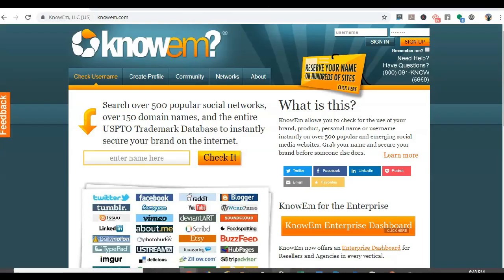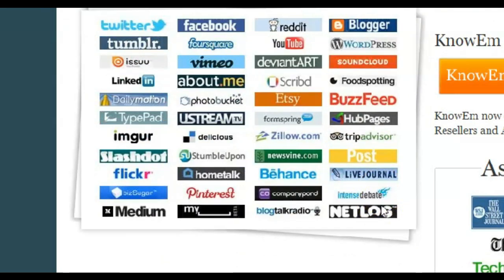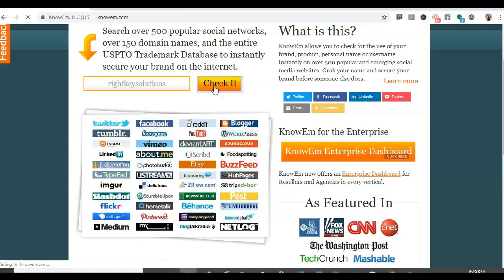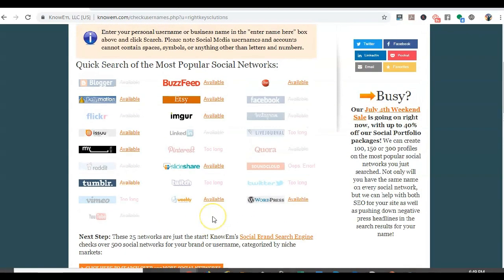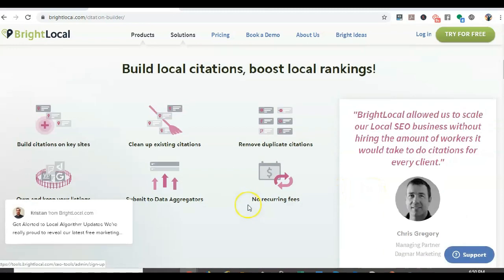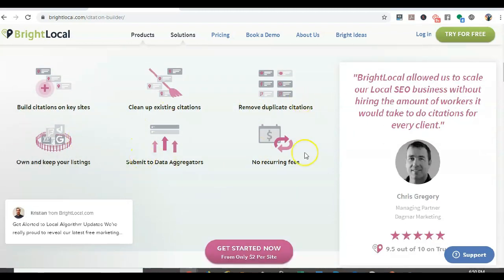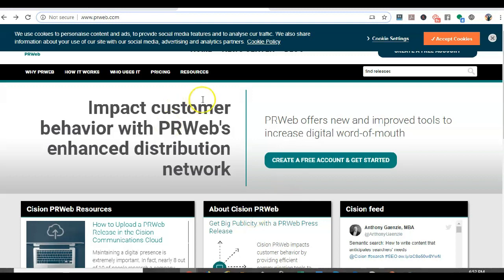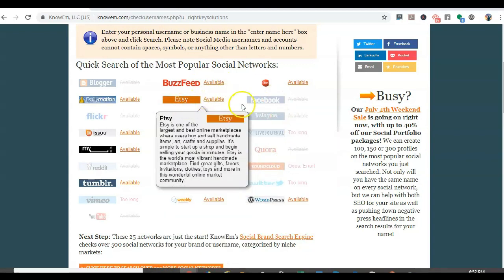SEO For Beginners - Building Your Brand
For more information on learning how to rank websites in google, join my free FB group

Are you a pool contractor looking to increase your business? 🤔 Check out this helpful tip to up your SEO game and make your business stand out! 💪

90% of the time they are confused!! They were expecting the standard answer the masses give (“I am an engineer, or teacher, or whatever”